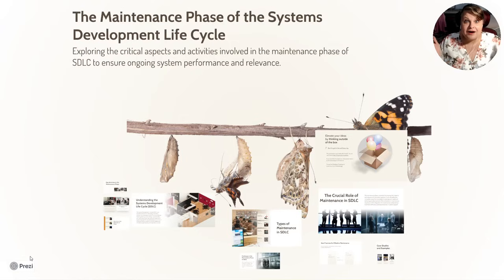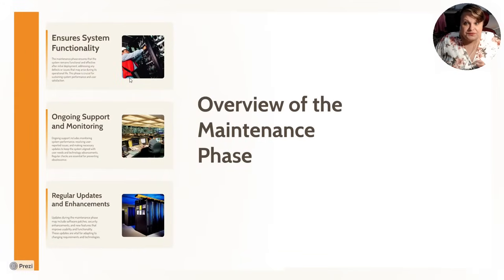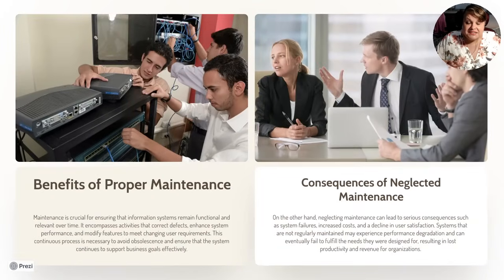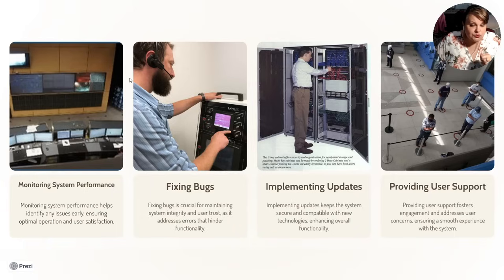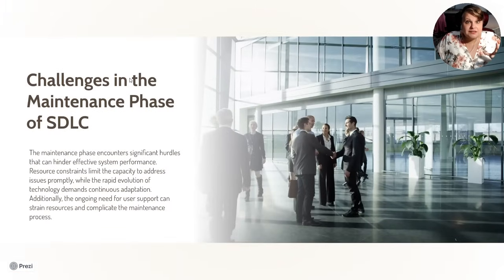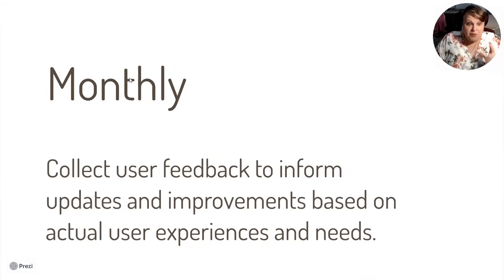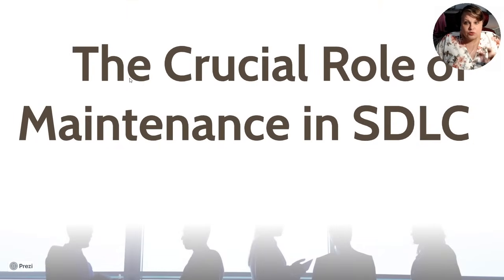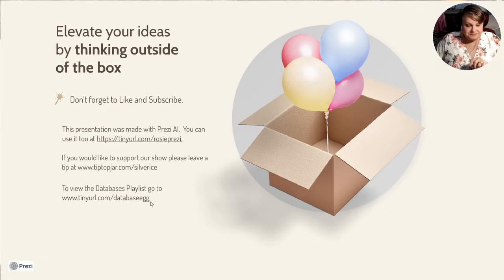The Maintenance Phase of the Systems Development Life Cycle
Welcome to Rosie Shack’s YouTube channel.  This video is about the maintenance phase of the Systems Development Life Cycle.  It shows pitfalls, stages and concerns.

It is made by Cynthia Mock and Prezi AI.

To find blogs on these topics and more you can go